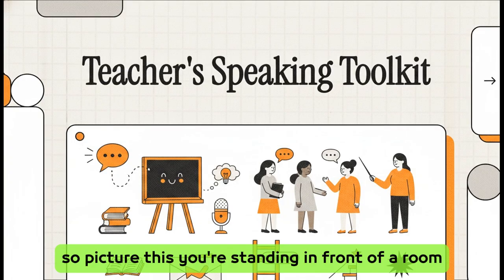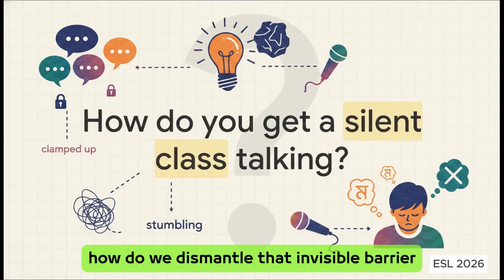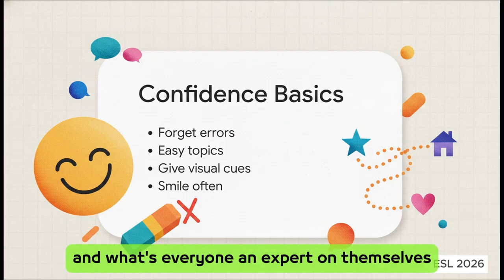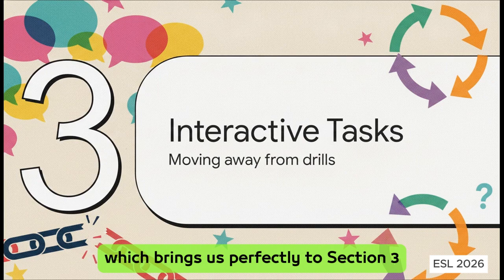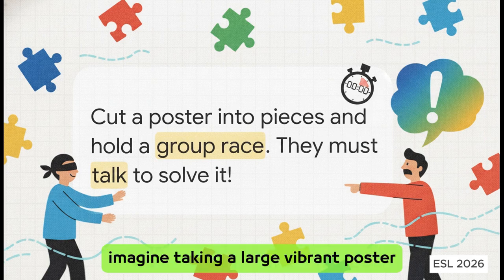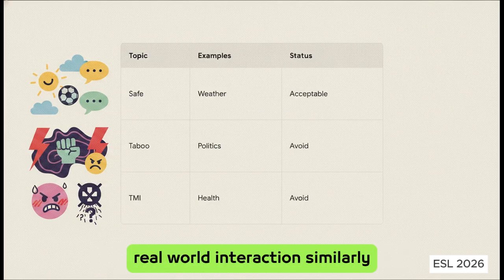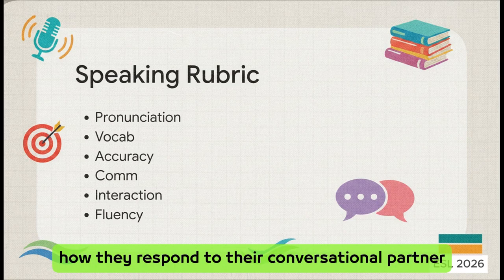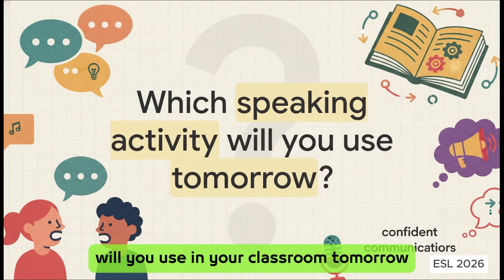How to teach ESL Speaking classroom!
Icosium_Media